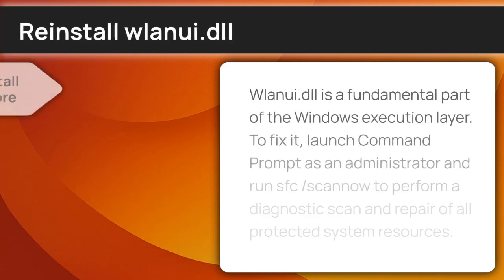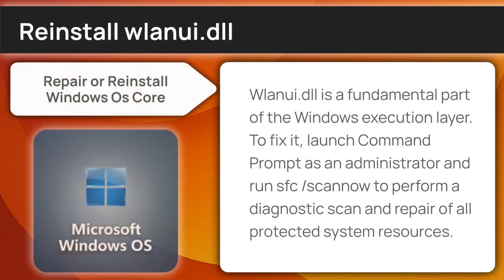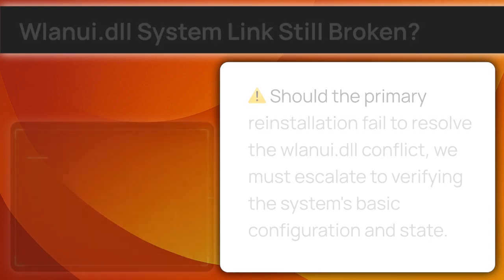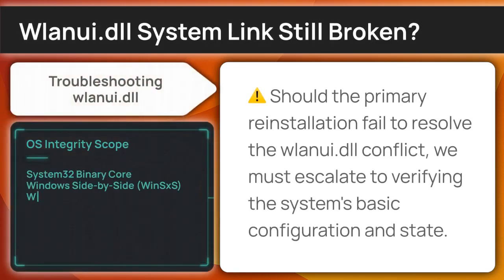Fix wlanui.dll Missing!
Wlanui.dll: Instructions to Repair Compatibility Issues Caused by Missing or Corrupt DLLs in Windows OS Core. 🛠️⚙️ Optional third-party software associated with this issue is available

Are you encountering a dependency error involving Wlanui.dll? These issues typically occur when Windows OS Core dependencies are out of sync or improperly configured.

What is Wlanui.dll? The Wireless LAN User Interface. It manages the unmanaged orchestration of the "Available Networks" list and connection dialogs, facilitating the visual manifest for wireless data-links.

This file, Wlanui.dll, is a System Interface Library DLL that implements the Wireless LAN UI for Windows OS Core. Today, I’ll show a few commonly used troubleshooting methods that can help resolve missing file errors.

▶ Key points in this video:

- Resolving missing wlanui.dll dependency files
- Rebooting the operating system
- Check the wlanui.dll technical specs

Timestamps:

00:00 - How to Safely Fix wlanui.dll Error
00:16 - What Is wlanui.dll and How Does It Work
00:34 - Run SFC /scannow to Check Windows System Files
00:56 - Restart Computer to Load wlanui.dll
01:14 - Fix wlanui.dll with DISM Command
01:54 - Safe Methods to Fix wlanui.dll Error